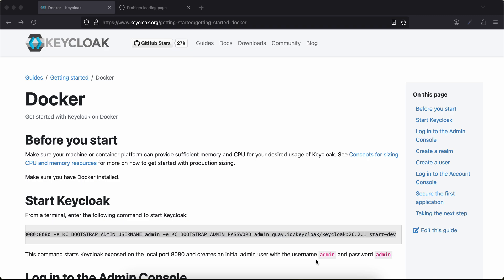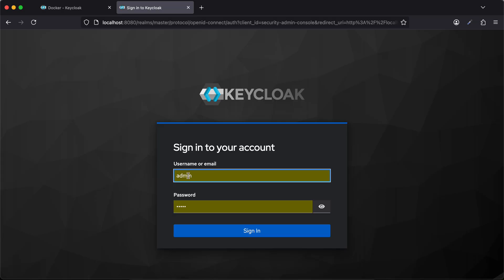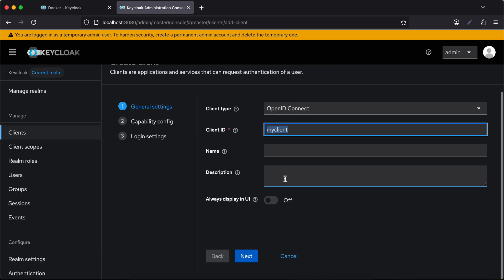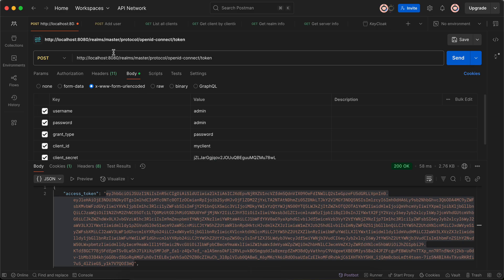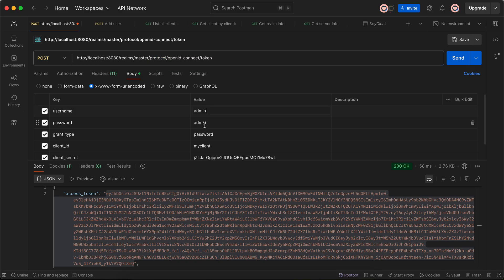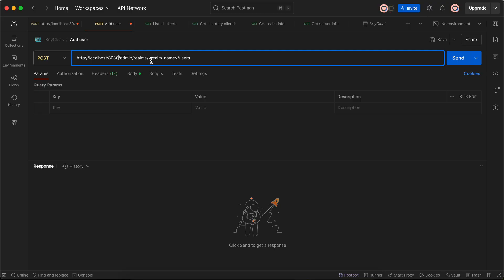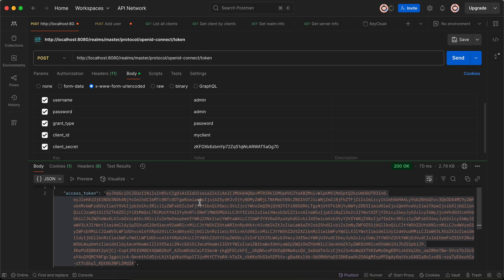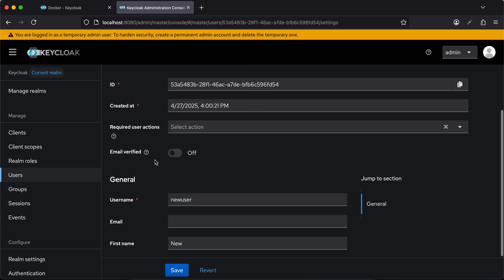How to Create a User using Keycloak Admin REST Api